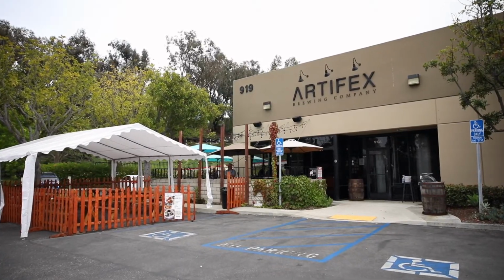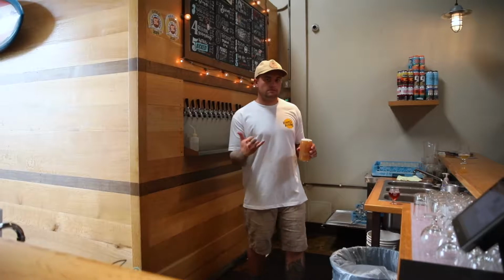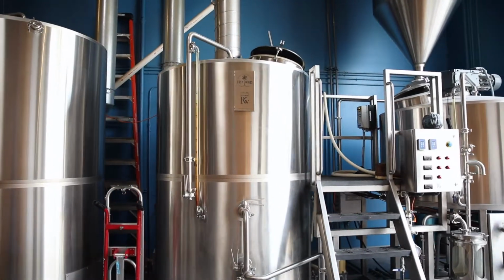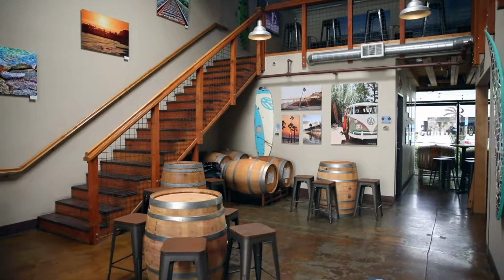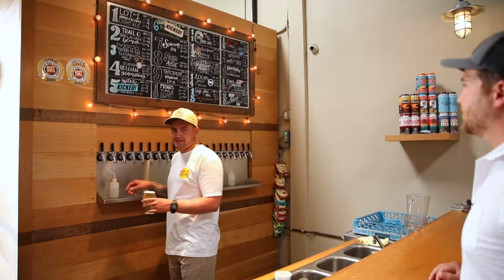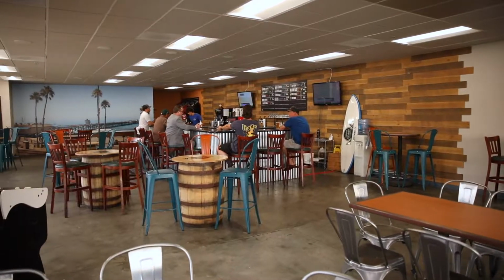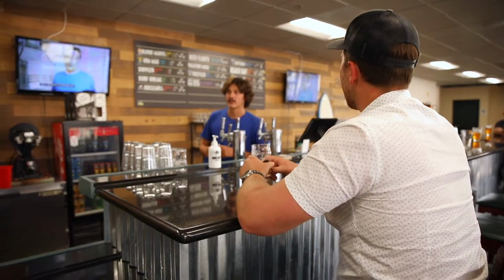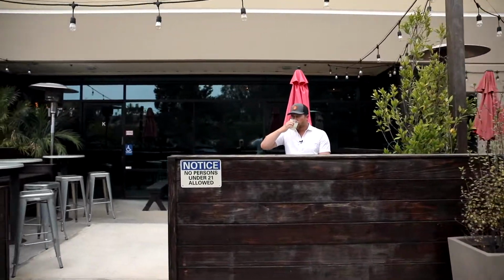Best Breweries in San Clemente | Things to Do in San Clemente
Are you looking for things to do in San Clemente? In this video, I take you to the best breweries in San Clemente and give you a peek into what you can expect during your visit!

My name is Ryan Schramm. I am a San Clemente real estate agent and broker/owner of Ryan Schramm Real Estate.

Ryan Schramm Ryan Schramm Real Estate